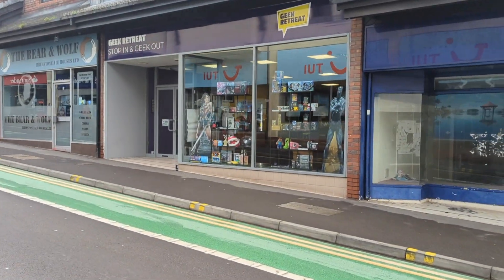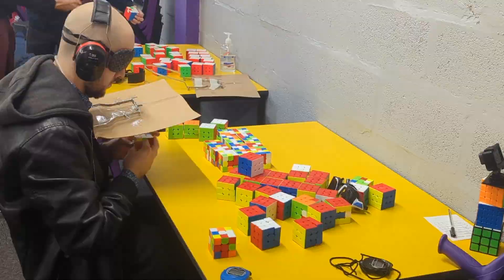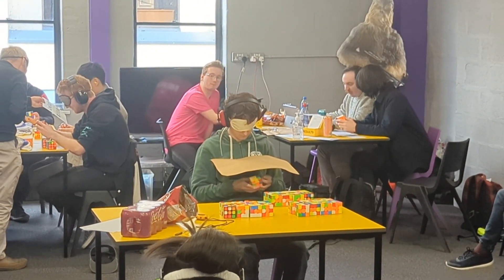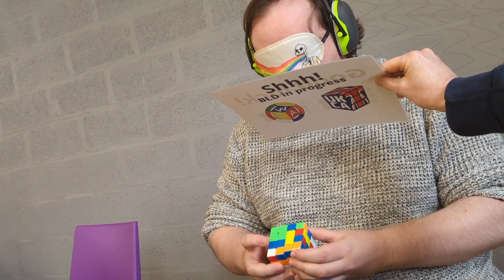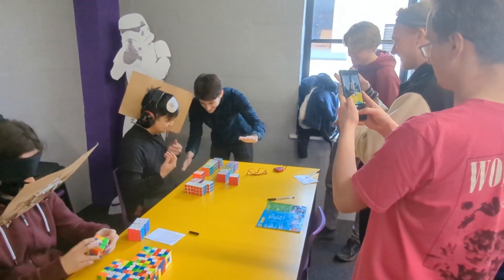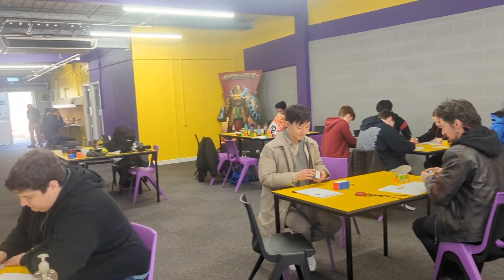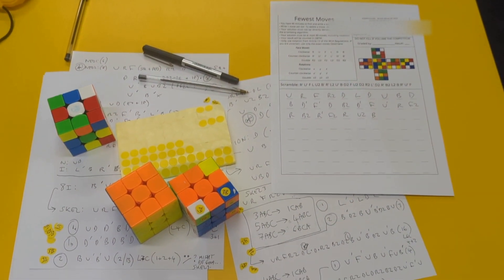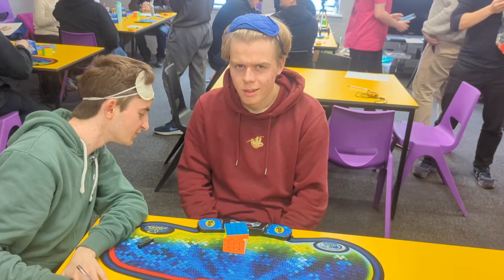[093] How do blindfolded Rubik's cube competitions work?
Last weekend I went to my 30th official (WCA) cubing competition, and my first since 2019. This was not an ordinary cubing competition -- it was the  British Blind Off in Kidderminster, and involved mostly blindfolded solving of Rubik's cubes, as well as the fewest moves challenge (FMC). It was a really fun competition with some amazing results. I hope you enjoy getting a brief taster in this video!

And in case you're wondering, the person in the thumbnail is not me... :-)